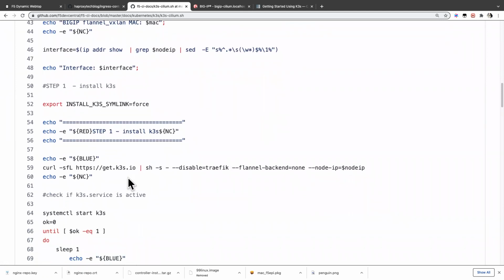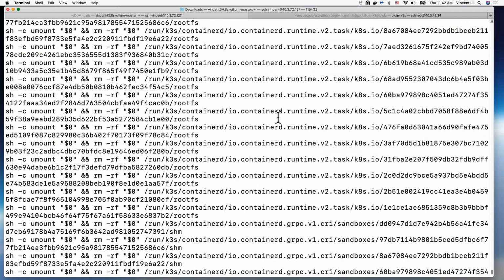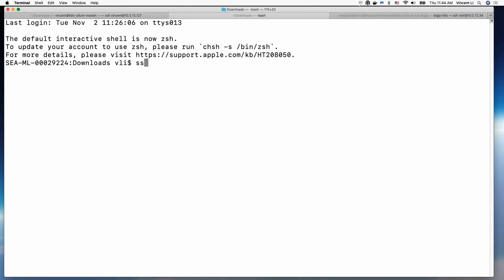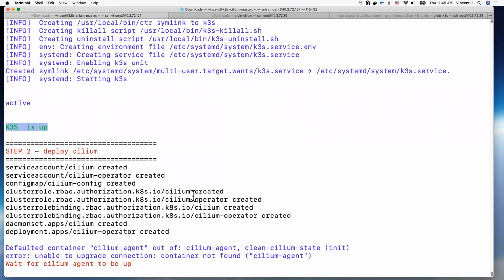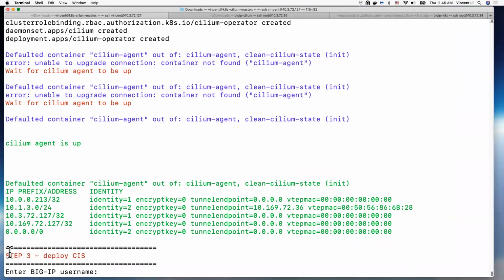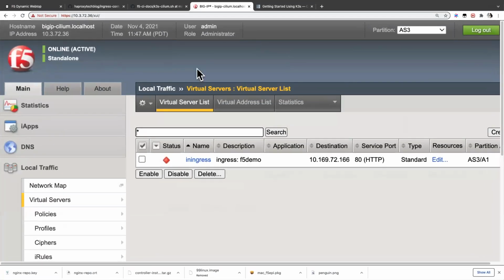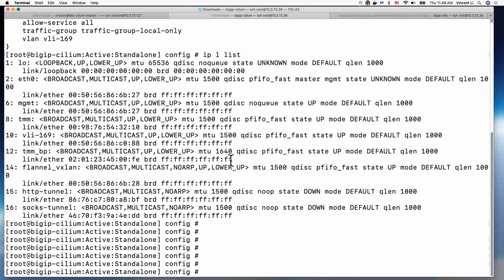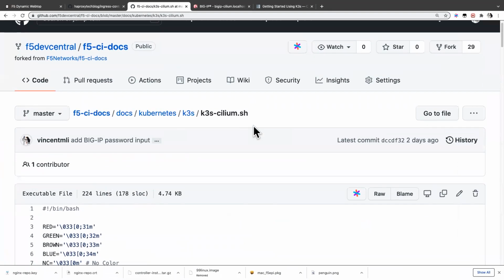Rancher K3S Cilium BIG-IP Integration Demo Under Ten minutes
K3S is  an easy light weight k8s cluster to experiment Cilium with revolutionary BPF technology, and with addition of  enterprise grade F5 BIG-IP, it all makes sense.